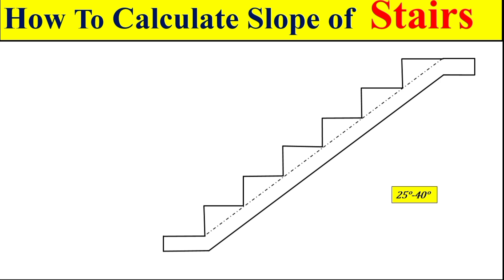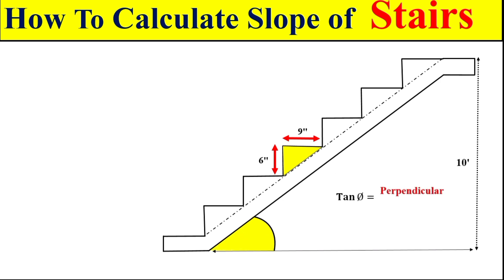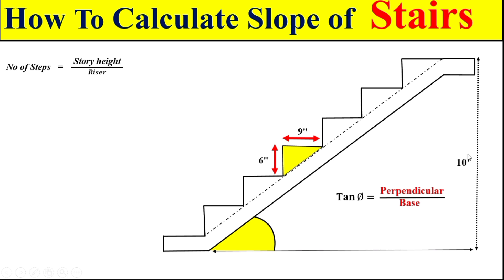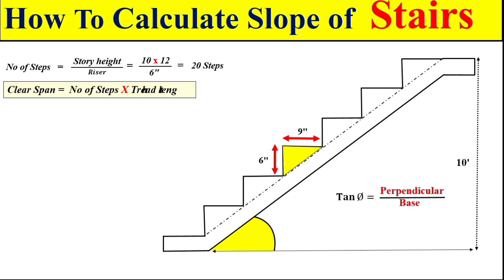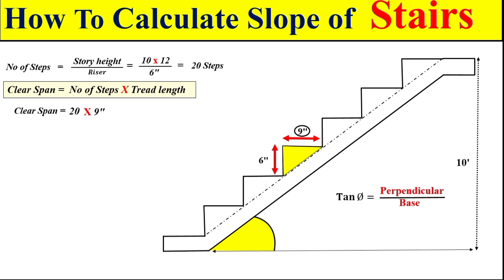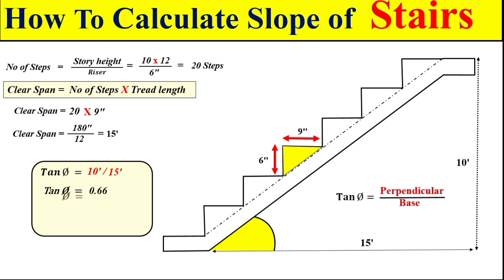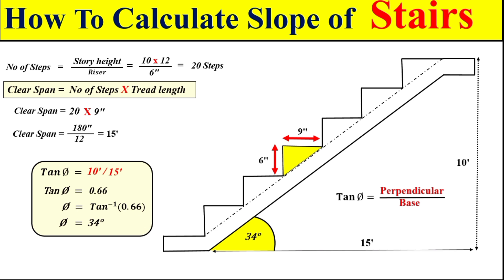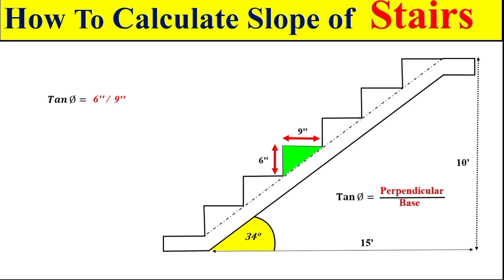formula for slope of stairs | riser tread formula | Civil Engineering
hello dear students I am engineer Gohar shah in this video I will show you that how to calculate slope of stairs || Formula for slope of stairs || slope formula || Riser Tread Calculation.

You Can Watch in this channel:
DAE Civil